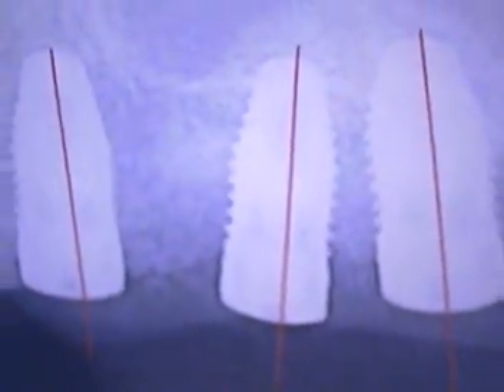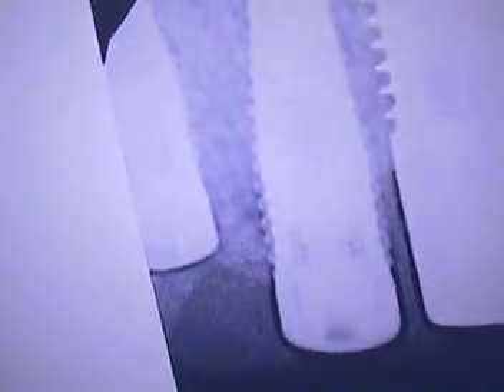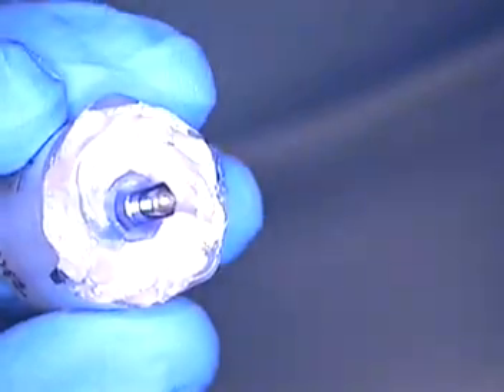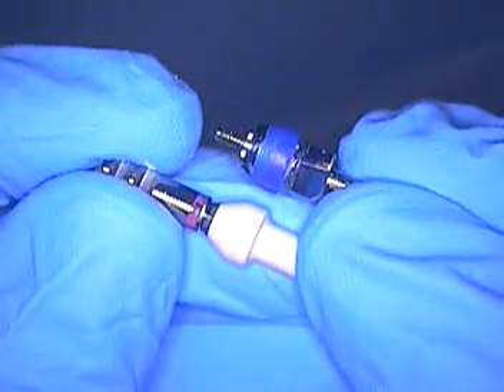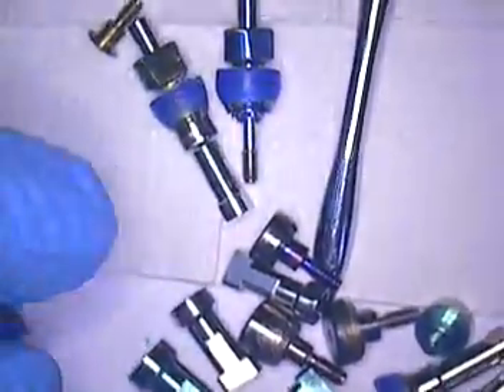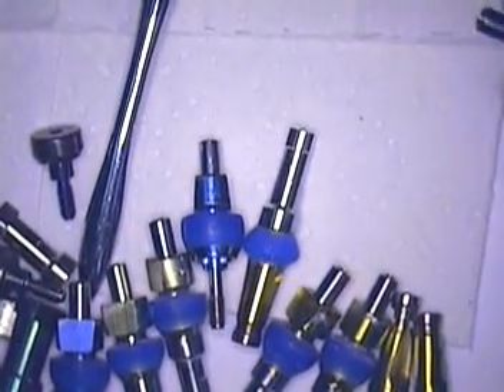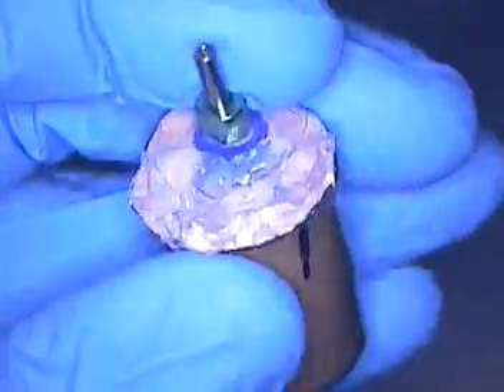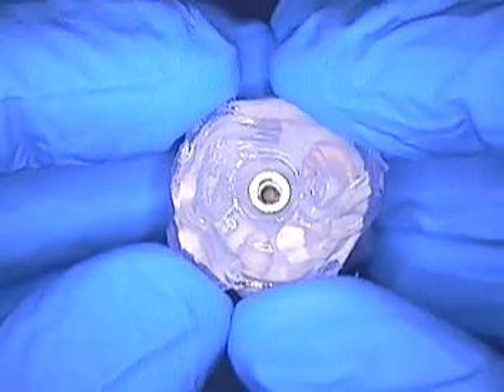1. Nobel Biocare Select Dental Implants - A Difficult Surgery with a Unique Restorative Design